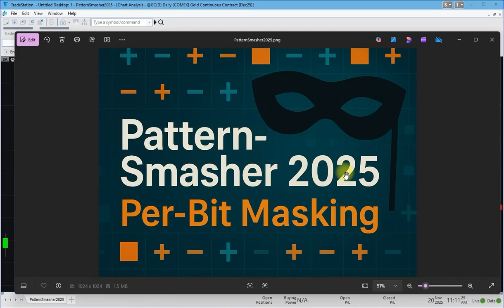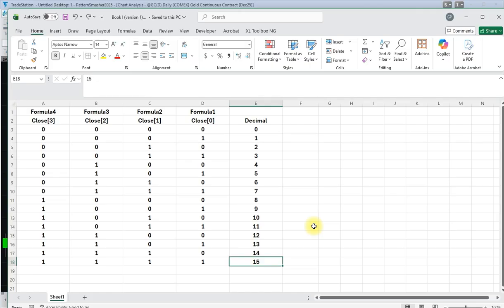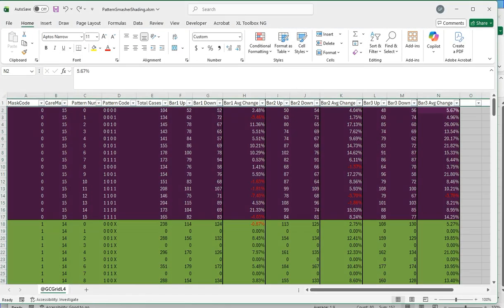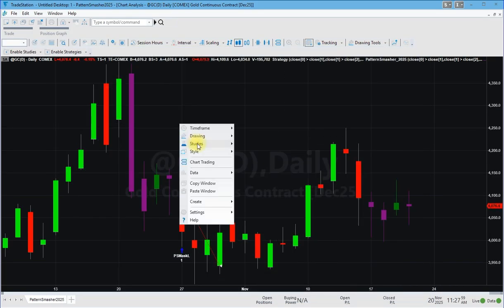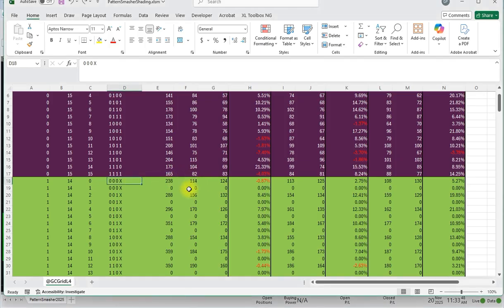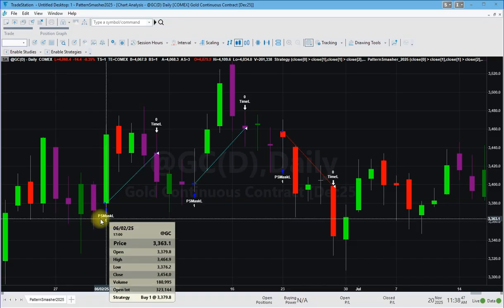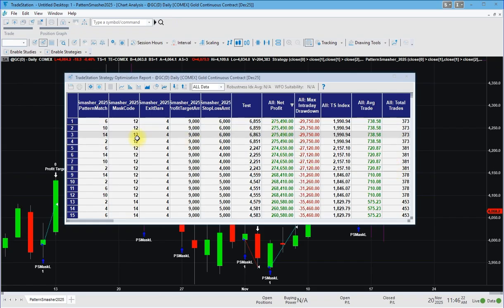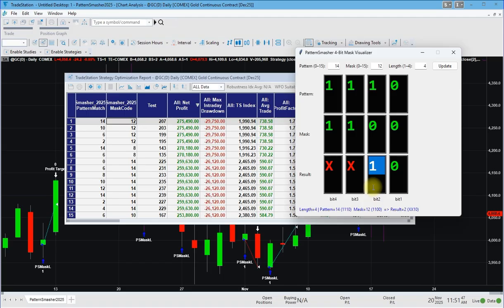PatternSmasher 2025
PatternSmasher 2025 doesn’t just test one pattern – it opens up an entire universe of them.
You define up to eight True/False conditions in EasyLanguage – they can be candles, indicator crossovers, volatility filters, regime flags, time-of-day, whatever you want. PatternSmasher encodes those into multi-bar binary patterns and then exhaustively tests what happens after every pattern that actually occurs in your data.

With the built-in masking technology, you’re not limited to one “perfect” pattern definition. You can switch individual conditions on or off and instantly roll many detailed patterns up into broader families. Want to know how all patterns behave where the last three conditions are true, regardless of what happened earlier? Mask out the early bits and PatternSmasher shows you the combined stats. Zoom in for highly specific setups, or zoom out to see big-picture tendencies – without rerunning a single test.

The result is a playground for pattern research. You can explore short-term continuation vs. reversal, strong closes after volatility expansions, behavior after gaps, trend-vs-range regimes, long-only vs. short-only patterns, and much more – across any market and timeframe you can chart in TradeStation or MultiCharts. Instead of arguing about which setup “looks good,” PatternSmasher 2025 lets you map and measure an entire landscape of patterns and their forward returns, all from simple True/False formulas you already know how to write.